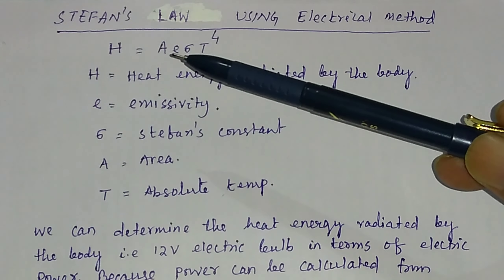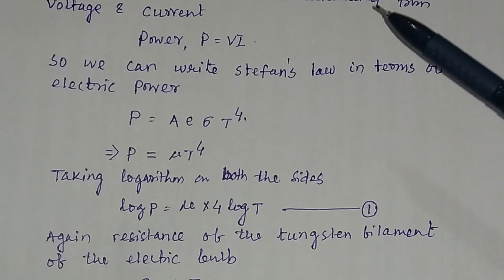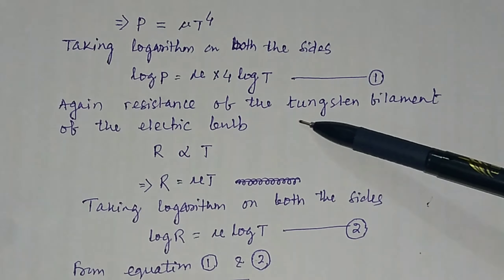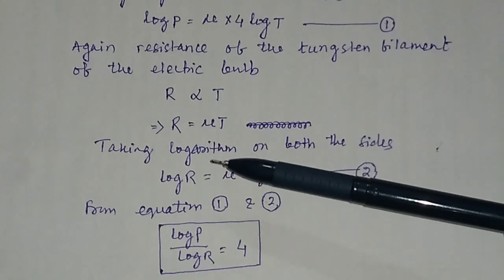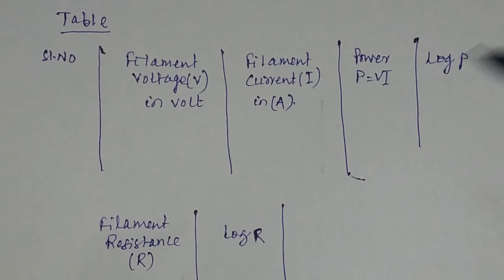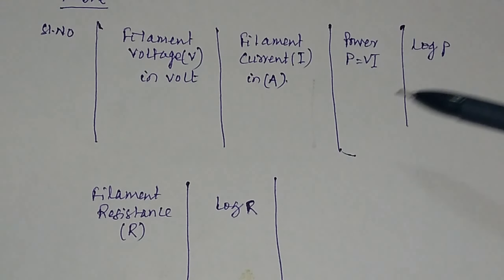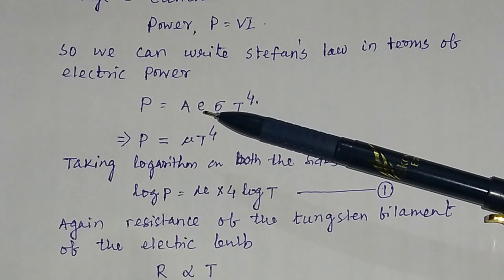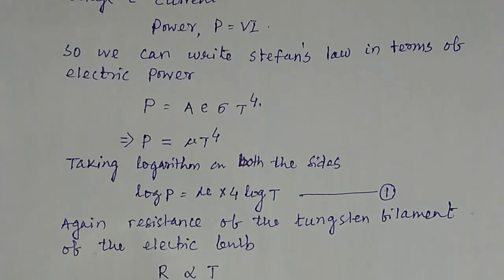Stefan's Law using an electrical method (Experiment)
Stefan's Law using an electrical method (Experiment) @PTE